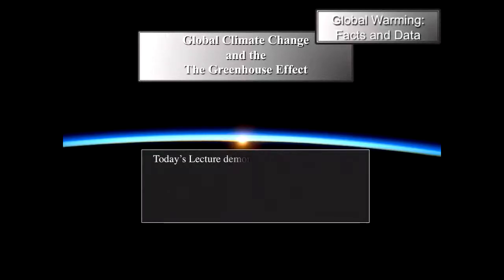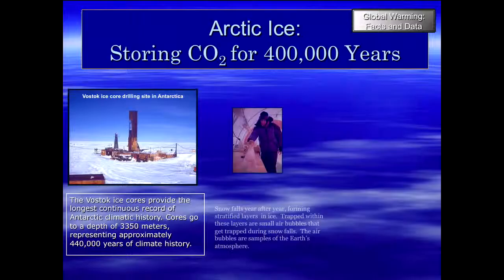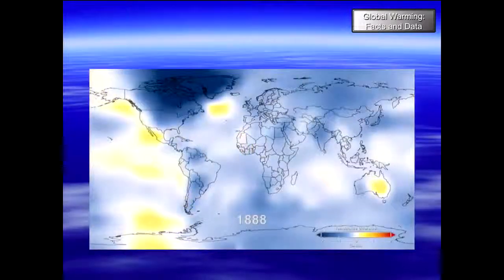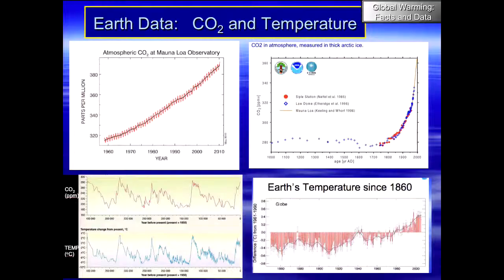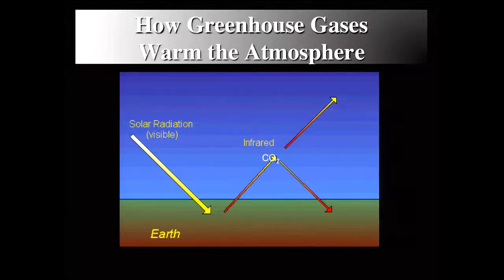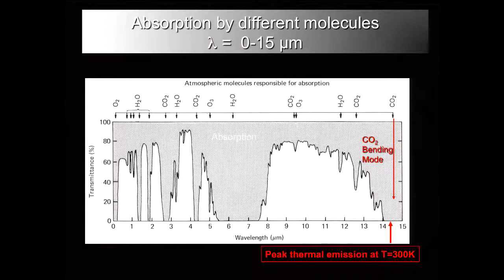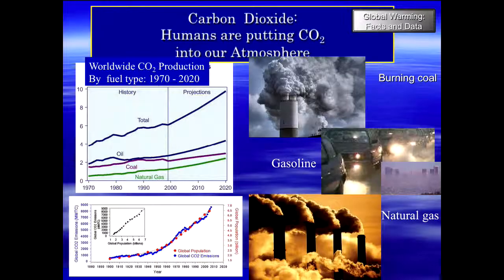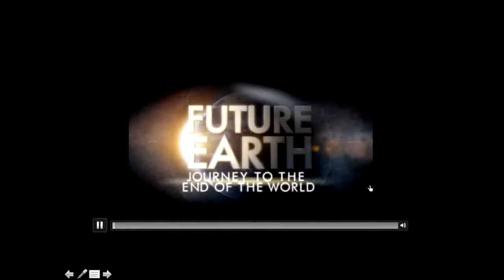UC Berkeley Astronomy C12 Greenhouse effect and Global Warming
Astronomy C12, 001 - Fall 2014
The Planets - Geoffrey W. Marcy
Course Description :

A tour of the mysteries and inner workings of our solar system. What are planets made of? Why do they orbit the sun the way they do? How do planets form, and what are they made of? Why do some bizarre moons have oceans, volcanoes, and ice floes? What makes the Earth hospitable for life? Is the Earth a common type of planet or some cosmic quirk? This course will introduce basic physics, chemistry, and math to understand planets, moons, rings, comets, asteroids, atmospheres, and oceans. Understanding other worlds will help us save our own planet and help us understand our place in the universe Lecture Details :

Course Description :

A tour of the mysteries and inner workings of our solar system. What are planets made of? Why do they orbit the sun the way they do? How do planets form, and what are they made of? Why do some bizarre moons have oceans, volcanoes, and ice floes? What makes the Earth hospitable for life? Is the Earth a common type of planet or some cosmic quirk? This course will introduce basic physics, chemistry, and math to understand planets, moons, rings, comets, asteroids, atmospheres, and oceans. Understanding other worlds will help us save our own planet and help us understand our place in the universe